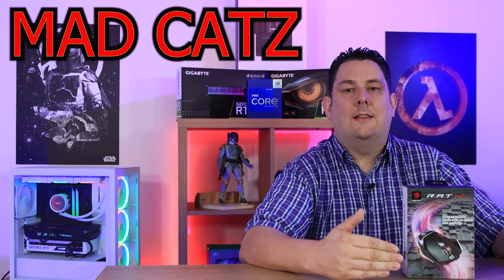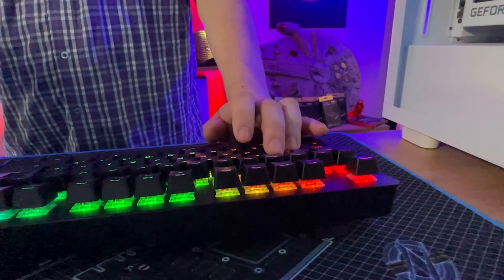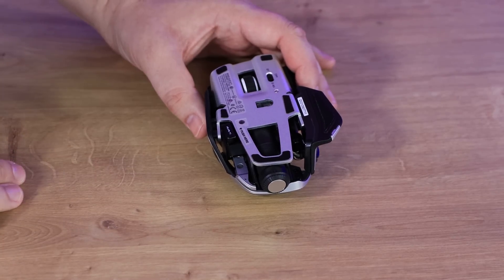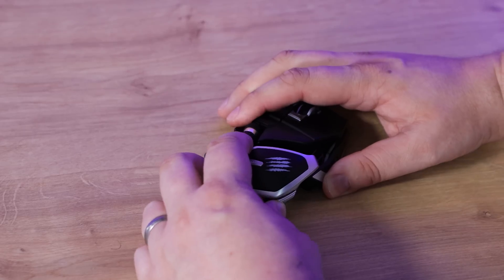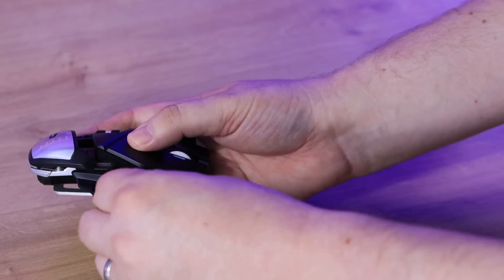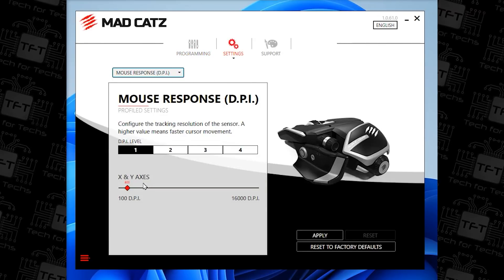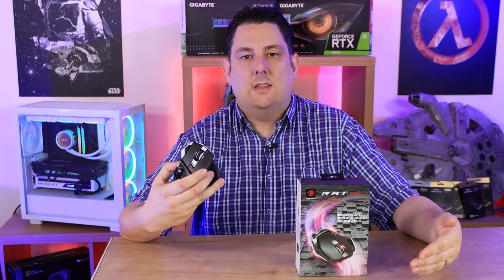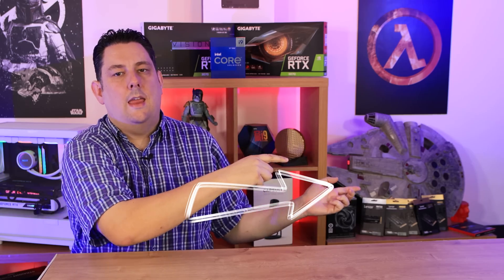Mad Catz R.A.T DWS: The Best Wireless Gaming Mouse?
Mad Catz R.A.T. DWS - Wireless - Bluetooth - 16000 DPI 14 Buttons - Review
Dual-mode wireless connectivity: 2.4GHz wireless mode - lightning-fast one millisecond response time with a wider range of connection compatibility; Low-latency Bluetooth mode - optimizes power consumption to sustain up to 300 hours of gameplay using one AA battery (included)
Patented DAKOTA Switch - accelerates the response time to only two milliseconds, 60% faster than mechanical switches
Mad Catz Cyborg Engine software lets you customize your settings - set hot keys and macros, create loadout profiles and more. Store your favorite 4 user profiles on mouse using on-board memory
60-million click lifetime for long-lasting gameplay. PAW3335DB optical sensor. Adjustable DPI - up to 16000. System Requirements Windows 7, 8, 10
Adjustable palm rests - create the perfect grip or swap them out entirely to fit any hand size or grip style; Interchangeable pinkie rests - three variations (battle-ready, wing and rubber) provide even greater customization and control; Barrel side scroll wheel - easily customize to quickly select weapons. Precision button instantly increases or decreases sensitivity - ideal for in-game sniping; Precision engineered for quality and durability with a 100g solid aluminum alloy chassis.

Category
Science & Technology

00:00 Introduction
00:10 Mad Catz RAT DWS - box
00:34 Mad Catz RAT DWS - in the box
01:40 Mad Catz RAT DWS - features
02:20 Mad Catz RAT DWS - RGB
02:33 Mad Catz RAT DWS - pads
02:47 Mad Catz RAT DWS - DPI
02:57 Mad Catz RAT DWS - buttons
04:02 Mad Catz RAT DWS - Wireless/Bluetooth
04:39 Mad Catz RAT DWS - battery
05:14 Mad Catz RAT DWS - grips and fit
05:42 Mad Catz RAT DWS - adjustments
08:11 Mad Catz RAT DWS - sound test
08:42 Mad Catz RAT DWS - Software
11:42 Mad Catz RAT DWS - conclusion